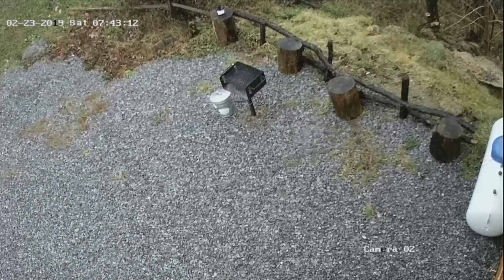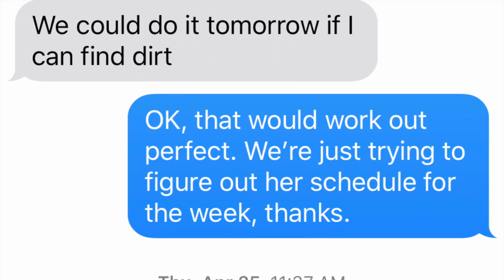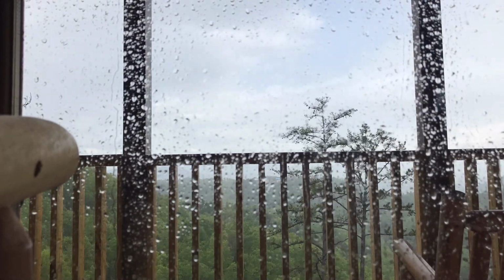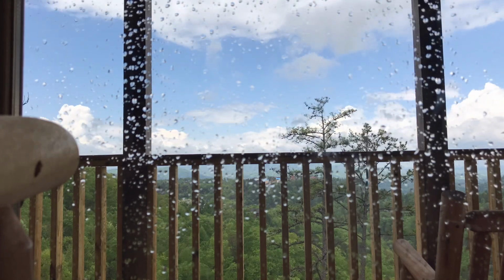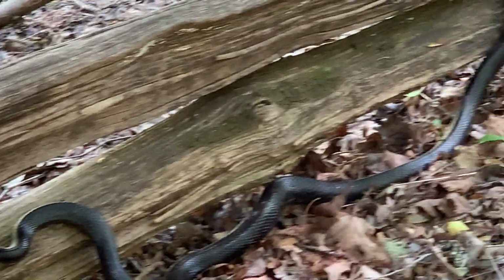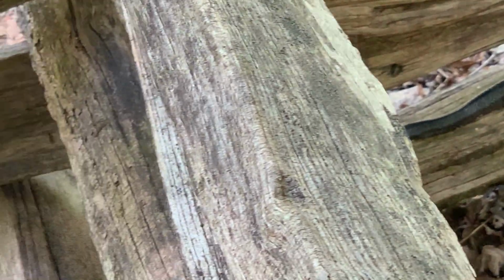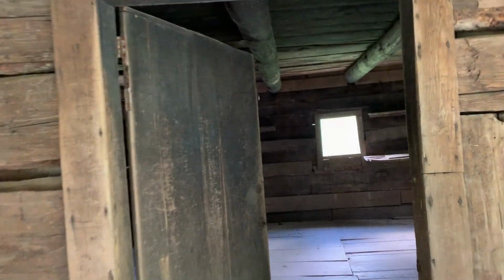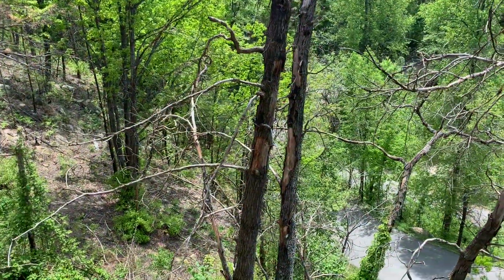Landslide Brought Me Down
We travel to our rental cabin in the Smoky Mountains.  Spring is in full swing and we have our list of chores to do along with a disturbing discovery on our security camera.  We come across a rather large snake and our nearby neighbors capture a few bears on their security camera.  Come check it out.